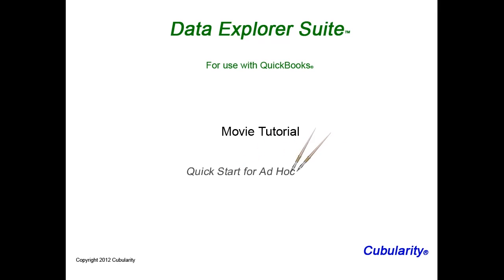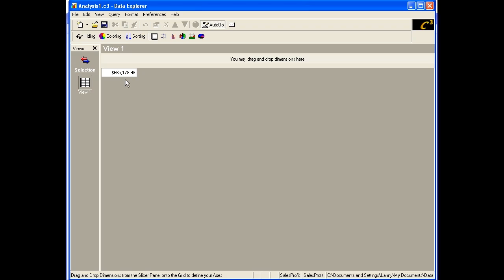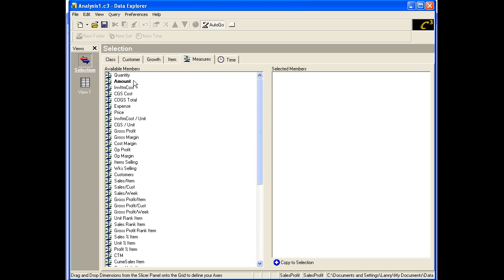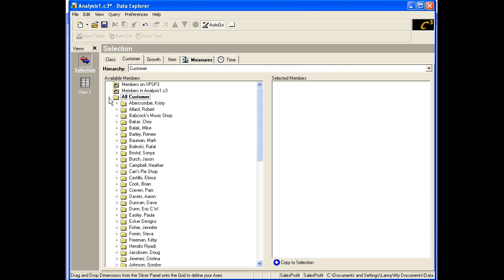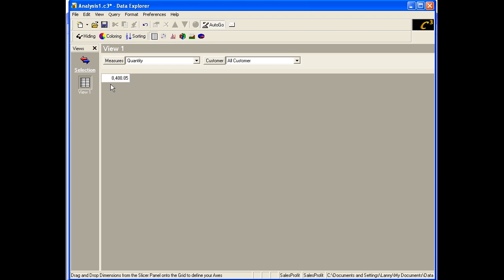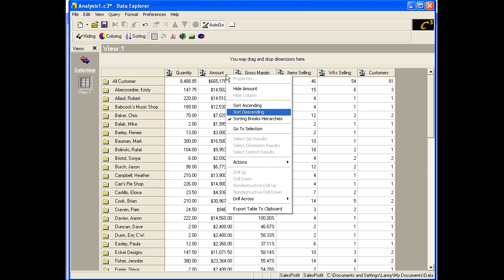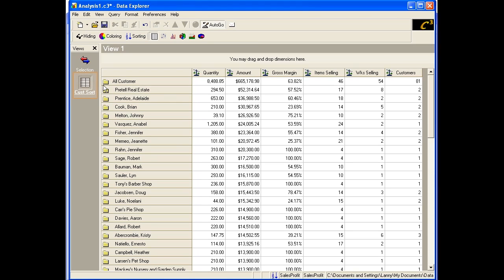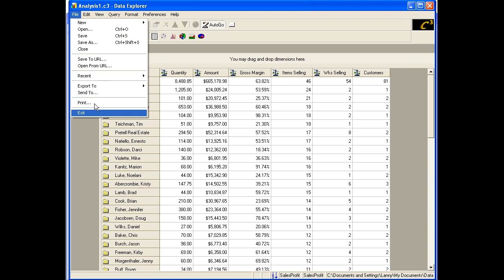Data Explorer Suite Ad Hoc Analysis Tutorial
Data Explorer Suite provides managerial accounting and business intelligence analysis for QuickBooks.  This tutorial provides a quick start overview of how to use Data Explorer Suite to perform managerial accounting of the data store in QuickBooks